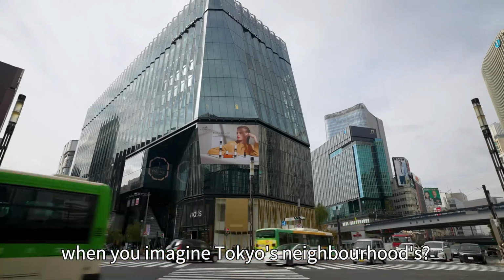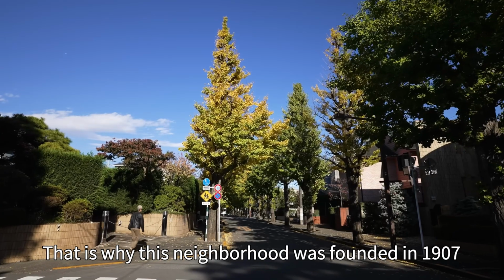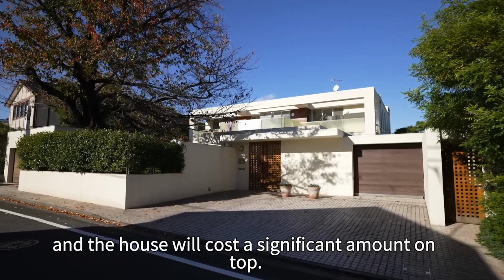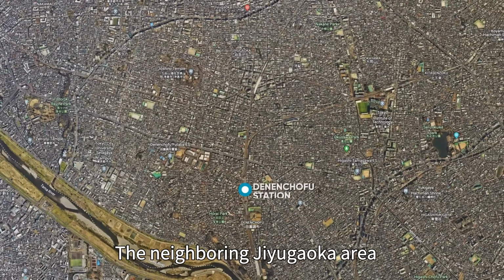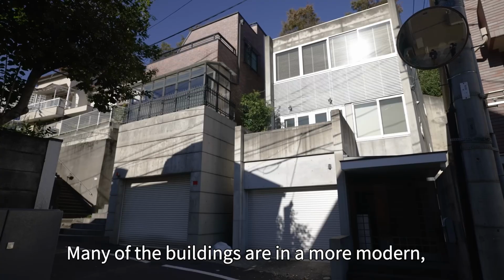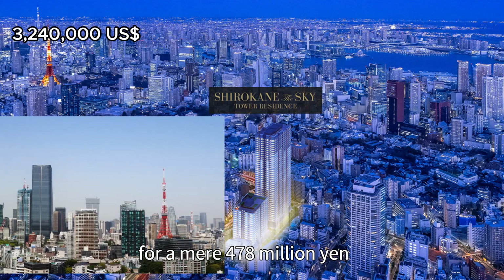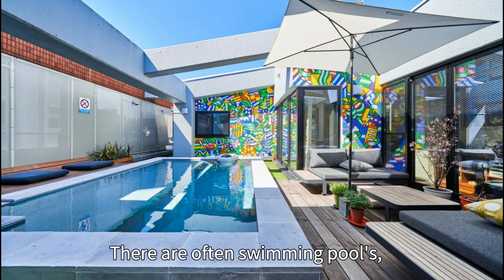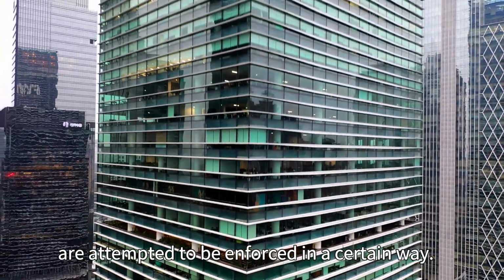Exploring Tokyo's RICH Neighbourhood's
Exploring Tokyo's Luxurious Neighborhoods 🏙️🌸

Join us on an extravagant journey through Tokyo's most affluent neighborhoods - Shirokane and Denenchofu! 🇯🇵💎 In this captivating video, we dive into the opulent world of these upscale districts, highlighting the etiquettes and unmistakable markers of wealth that define these communities. 💰✨

🚶‍♀️🚶‍♂️ Walk with us as we observe the subtle signs of affluence - from meticulously maintained gardens to high-end car collections. 🚗🌷 We'll discuss the unspoken rules of these neighborhoods, like the importance of privacy and discretion.

🏡 We venture into Denenchofu, a historic enclave exuding elegance and prestige. Learn about the rich history of this area and see how it seamlessly blends traditional Japanese architecture with modern luxury.

🌟 Discover the charm of Shirokane, known for its tree-lined streets and upscale boutiques. Explore the luxurious residences, lush greenery, and serene atmosphere that make this neighborhood a haven for Tokyo's elite.

🛍️ Get a glimpse of the exclusive shopping districts where high-end fashion and gourmet dining establishments cater to the elite. 🍣👜

Whether you're a curious traveler or simply intrigued by the lifestyles of the rich and famous, this video offers a captivating peek into Tokyo's most prestigious neighborhoods. 📹🏙️👑

If you liked the video let me with a like and down below in the comments.